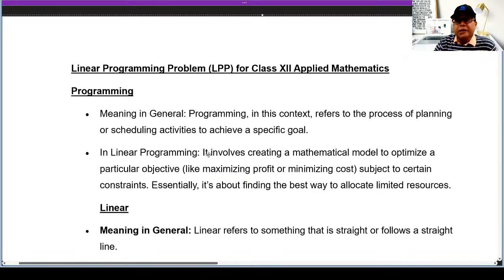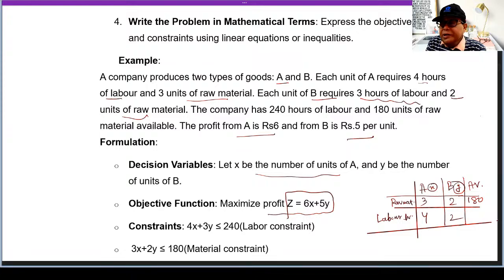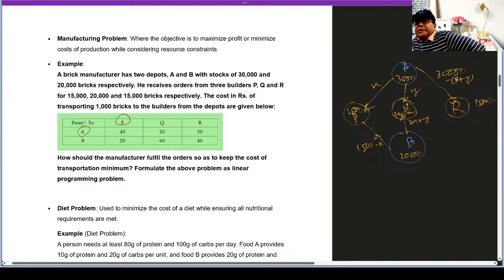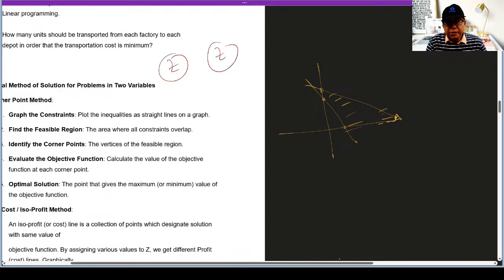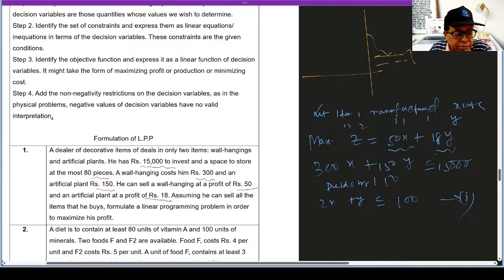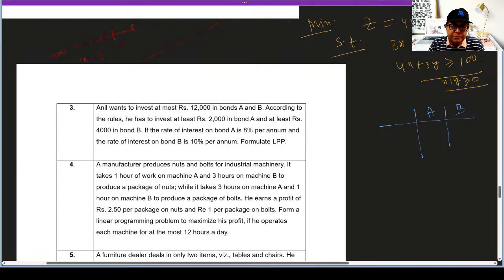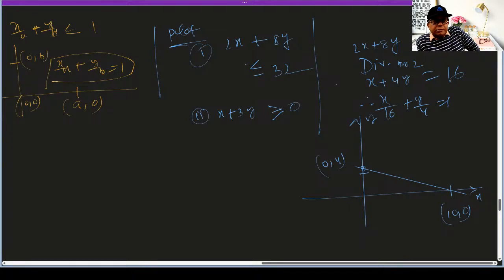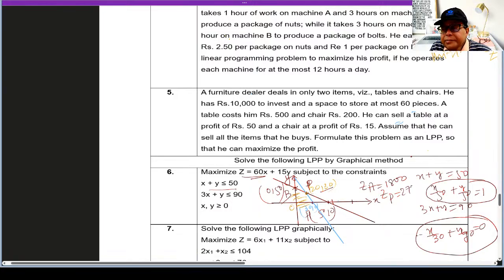"Master Linear Programming Problems: Graphs, Formulation & Applications | Class XII Applied Math 📊"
"Join this exclusive live session on Linear Programming Problems (LPP) for CBSE Class XII Applied Mathematics! In this session, we’ll:
1️⃣ Learn how to easily plot graphs of linear inequations
2️⃣ Understand the step-by-step formulation of LPP
3️⃣ Dive into real-life applications like Manufacturing, Diet, and Transportation problems

Gain confidence in solving LPP questions effortlessly before your board exams. Don’t miss this comprehensive session designed to make LPP simple and scoring!"